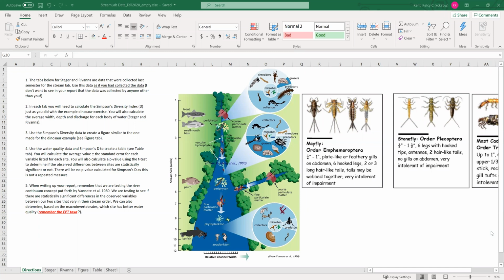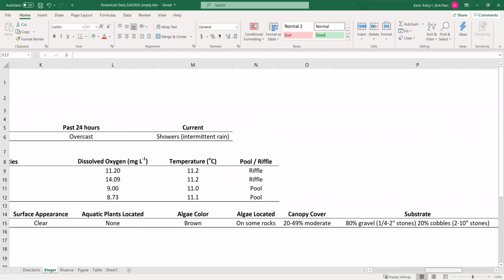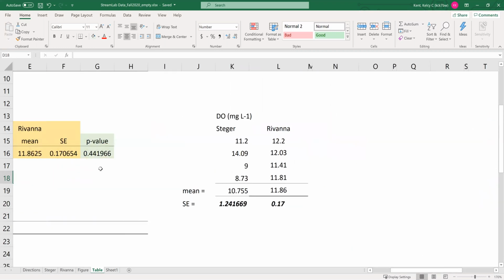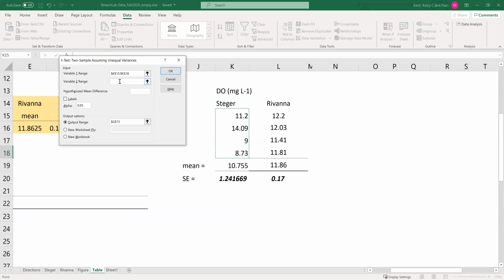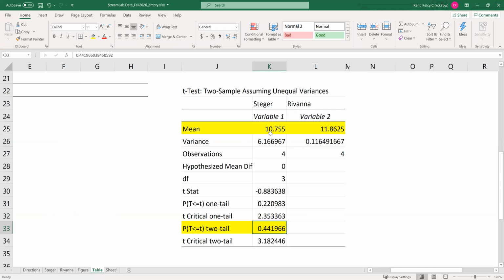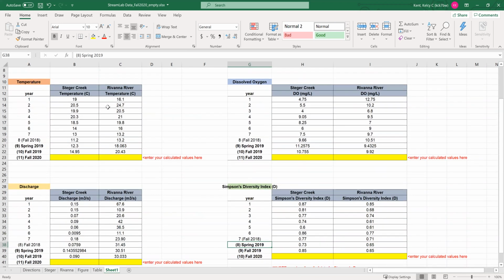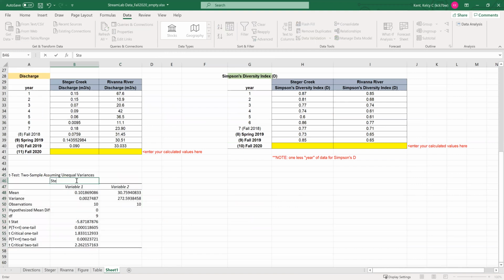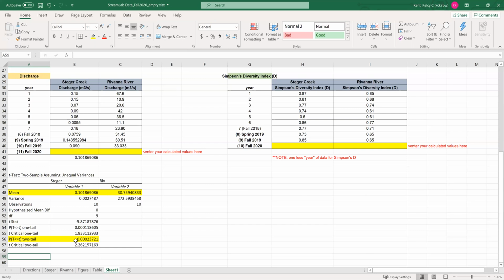Week 9 - Stream lab Stats: pt 2 - t tests